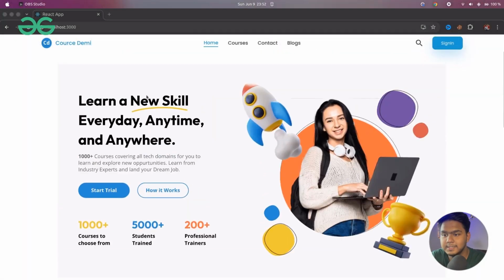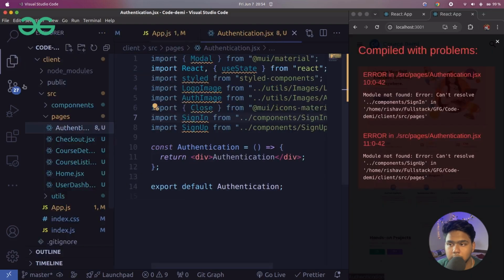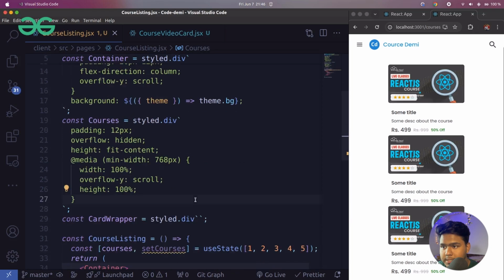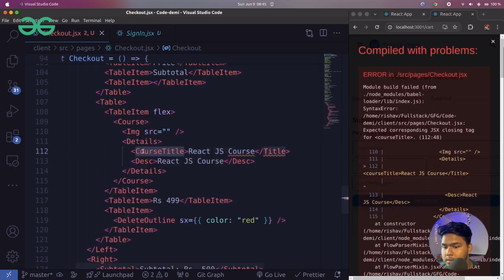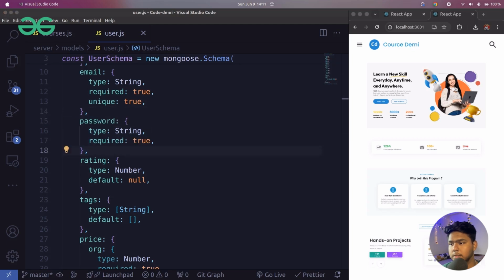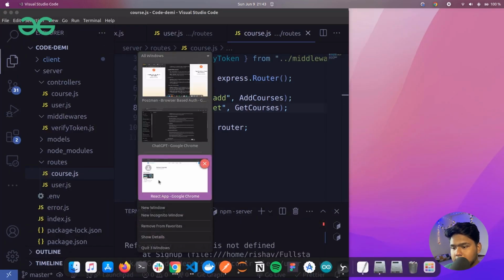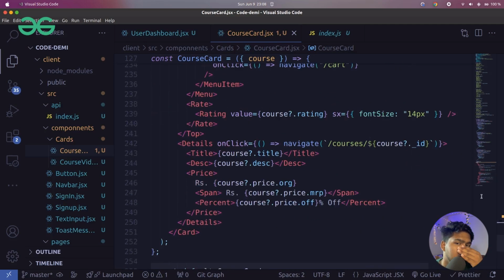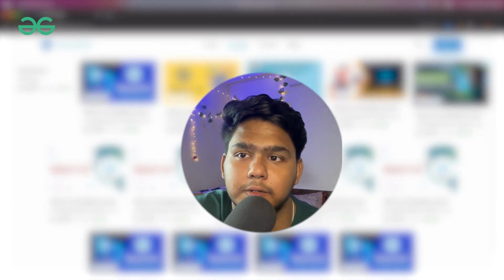Create a 3D AI Website using Three.js | Frontend Projects | GeeksforGeeks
Have you ever tried udemy website???
And tried of making one for yourself?
Then let's make one! In todays video we will be making a fullstack udemy website using reactjs threejs openai and ai

chronus mentoring
udemy corporate
micro frontend
new website
openai api
web flow
best portfolio websites
open ai stock
whatsapp api send message
azure api management
react developer
online mentor
github hosting
git scm
github enterprise pricing
frontend masters
great learning full stack developer
mentor matching engine
udemy flutter
githubdesktop
udemy react
together mentoring
fullstack developer course
api video
midjourney api
open ai chat gpt
react dev
chatgpt essay
react data grid
zillow api
swagger api
openai chatgpt
whatsapp bot api
react js developer
api led connectivity
chat gpt free online
notion api
stream api
amazon product api
chatbot api
google geocoding api
address validation api
google vision api
airtable api
agora sdk
mulesoft api gateway
react pdf viewer
chat gpt chatbot
rest api example
openai gpt
react interview questions
fedex api
chat sdk
openai chatbot gpt
bigcommerce api
java api
apideck
chat gpt open api